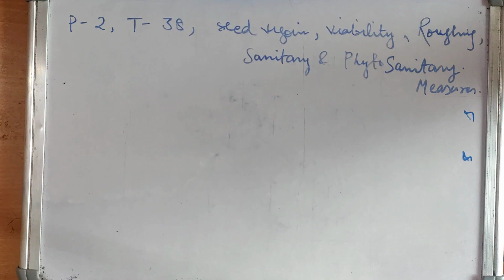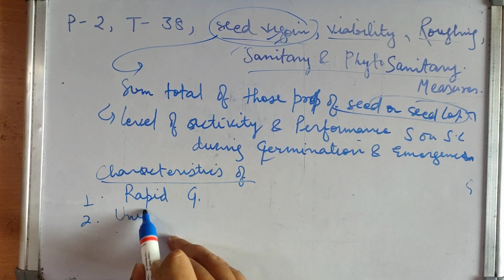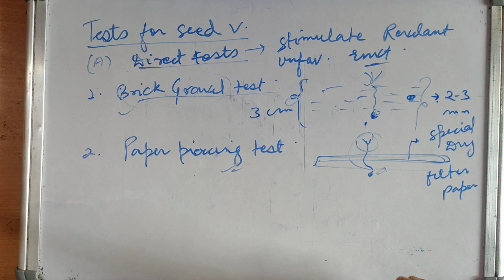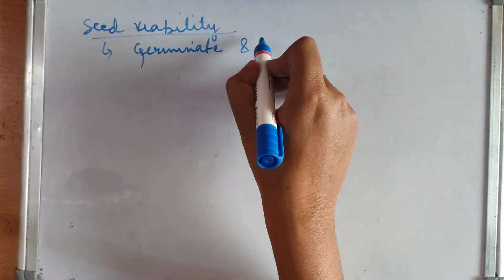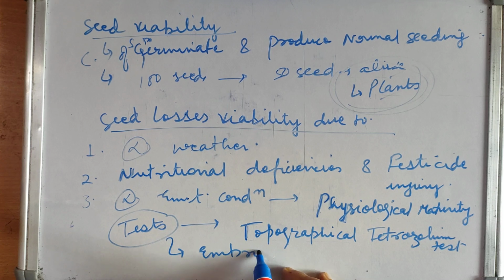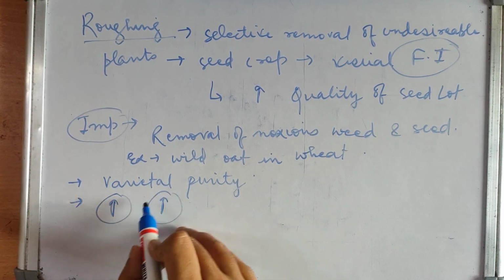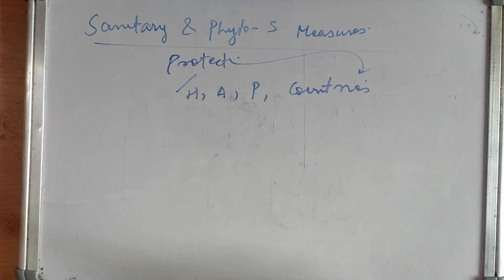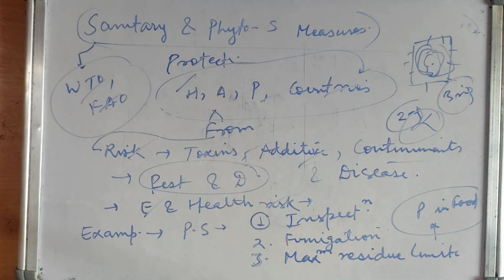P2 Topic-38 Seed vigour, viability, Roughing & Sanitary and phytosanitary measures.